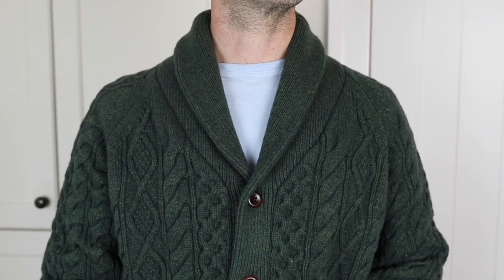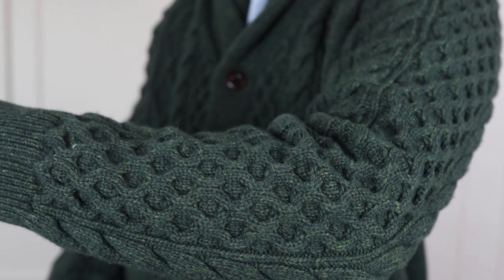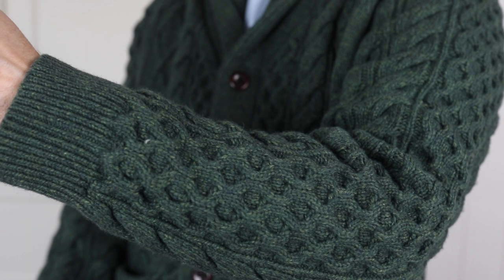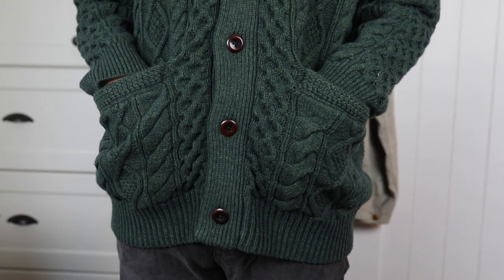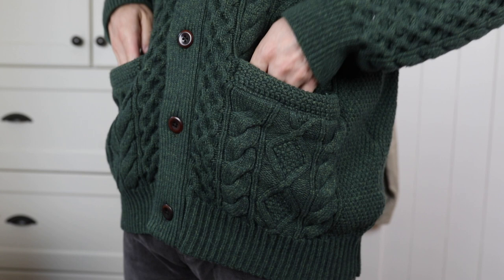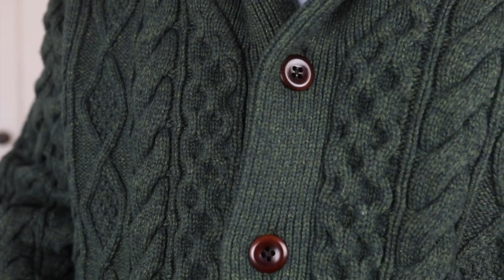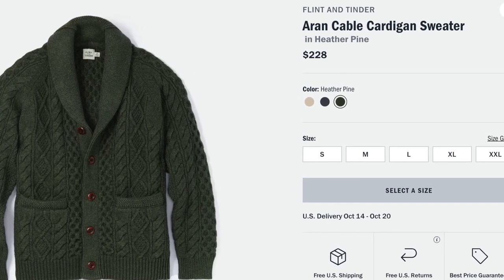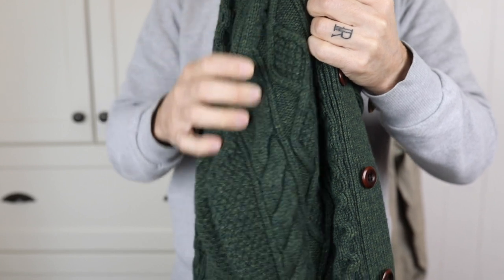Flint and Tinder: Aran Cable Knit Cardigan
Grandpa chic here we go!